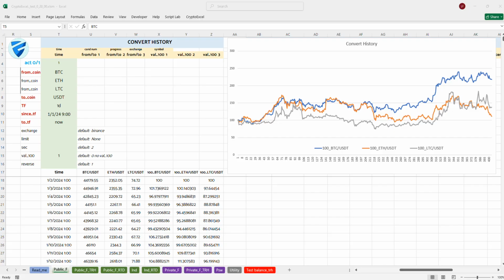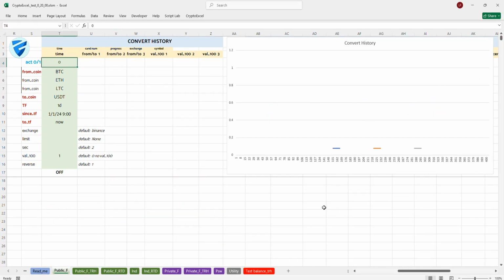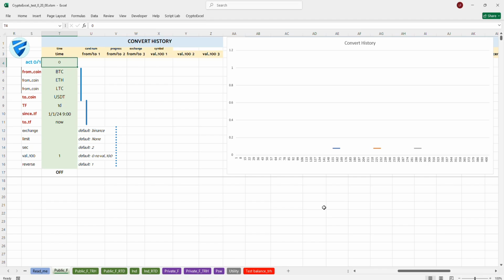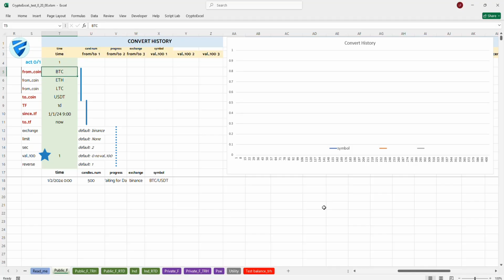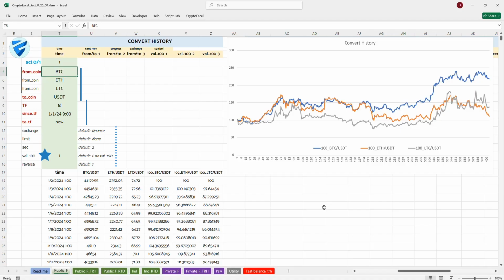Crypto Excel Tracker: Backtest BTC, ETH, LTC with Conversion History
Want to know how your crypto portfolio would have performed in the past? 🤔
In this video, I’ll show you how to use the Conversion History function in CryptoExcel to backtest BTC, ETH, LTC — or any crypto supported by over 100 exchanges — directly in Excel.

You’ll learn how to:
✅ Import historical crypto prices into Excel
✅ Compare multiple coins over the same time frame
✅ Use the Val_100 option to simulate a fixed investment for easy comparisons
✅ Build a simple but powerful portfolio tracking history
✅ Spot correlations and trends between coins

This function is perfect for:
📊 Portfolio tracking
📉 Correlation analysis
📈 Backtesting crypto strategies

⚡ About CryptoExcel
CryptoExcel is a Python-powered Excel add-in that connects your spreadsheet to real-time and historical crypto data. No coding required.

Fetch live prices, OHLCV, trades, and balances

Analyze performance with built-in indicators

Send and cancel trades securely from Excel

100% local, your API keys never leave your PC

How to Convert Coins to Fiat in Excel

Crypto Portfolio Tracker in Excel

Chapters / Timestamps

00:00 Introduction
00:20 Why backtesting matters in crypto
00:45 How the Conversion History function works
01:30 Get data from the Exchange
02:00 Using Val_100 for portfolio comparison
02:20 About CryptoExcel + free beta